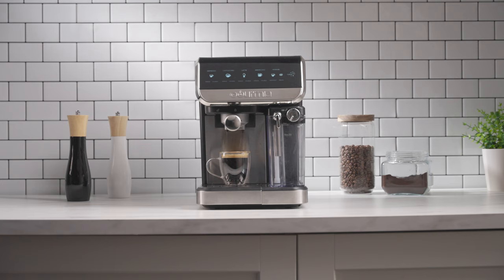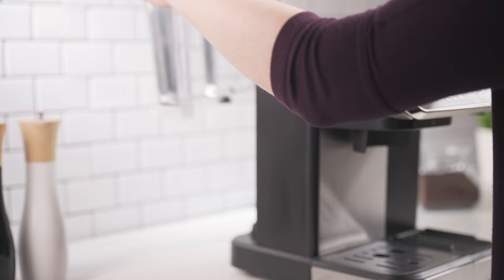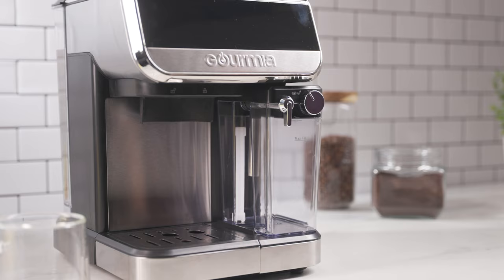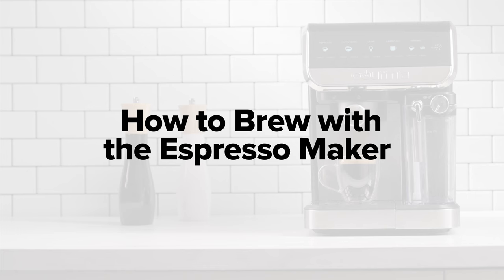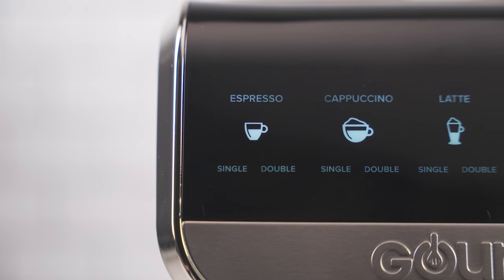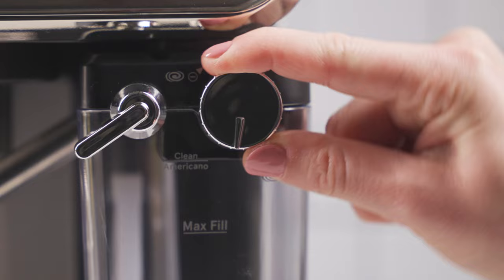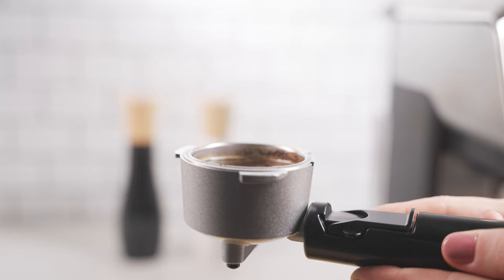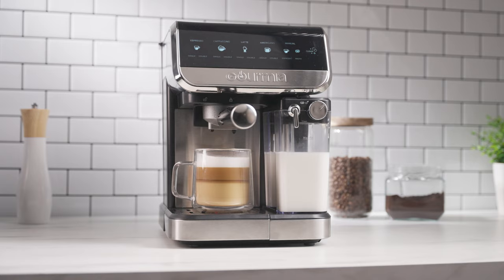How to Use the Gourmia Espresso Maker - GCM4230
How to Set Up and Use the Gourmia GCM4230 Automatic Espresso Maker

This video will show you how to set up and use the Gourmia Automatic Espresso Maker. Before using the Espresso Maker, be sure to read the user manual in full.

The espresso maker comes with a removable water reservoir, milk reservoir, portafilter, measuring scoop and tamper, double-shot filter and single shot filter. Before first use, clean and dry all the parts thoroughly.

How to Set Up & Prime the Espresso Maker:
Ensure the water reservoir is filled to the max line and placed in the back of the unit before plugging in or turning on the appliance. Turn on the espresso maker.

Insert the milk reservoir into the unit by aligning the groove on top of the reservoir with the notch on the unit and pushing until it locks into place. If you only see two icons on the control panel it is because the milk reservoir has not been correctly inserted into the unit. You will hear a click when the milk reservoir is properly inserted, and all the icons will light up.

Before first use, you need to prime the espresso maker. Place the portafilter with an empty filter into the brew head with the handle facing left. Rotate the handle toward the center to lock the portafilter in place. Place a mug under the froth dispensing tube. Turn the froth strength control knob to the clean position. Tap Clean. Discard the dispensed water.

How To Brew with the Espresso Maker:
Align the gap in the filter with the groove in the portafilter and drop the filter in place. Fill the single or double shot filter with fine espresso grounds. Tamp gently. Secure the portafilter into the brew head.

Place a mug on the drip tray. For larger mugs, remove the drip tray. See the Mug Size Guide at the top of page 10 in the user manual.

For Espresso: tap the espresso icon once for a single shot and twice for a double shot. After you tap a drink icon, the espresso maker will preheat momentarily before it begins dispensing.

For Cappuccino and Latte: Ensure the milk reservoir is filled with milk and properly inserted into the unit. Tap your desired drink’s icon.

For Americano: In order to brew americano, the milk reservoir needs to be properly inserted into the unit. Place a mug under the froth dispensing tube. Turn the froth strength control knob to the Americano position. Tap the Americano icon.

How to Clean the Espresso Maker:
Remove the portafilter from the brew head by rotating it to the left.
Lift the filter retention clip over the filter edge and dump the remaining grinds.

To clean the espresso maker, position the portafilter and milk reservoir into place. Turn the froth strength control knob to the clean position, place a mug on the drip tray, and tap clean. Wash and dry all the parts. We recommend descaling the appliance every 2-3 months. See Descaling on page 18 of the user manual.

Enjoy your Automatic Espresso Maker from Gourmia!

Engineering Cooking Tools for a Healthy Lifestyle
These simple words describe the Gourmia company mission. We make products that are designed for cooks who want to make easy, healthy and delicious meals every week, not only on special occasions and holidays. Gourmia’s products deliver a higher standard of innovation, performance, and value. They bring professional-chef techniques to every home kitchen, making healthy gourmet meals easier to achieve.